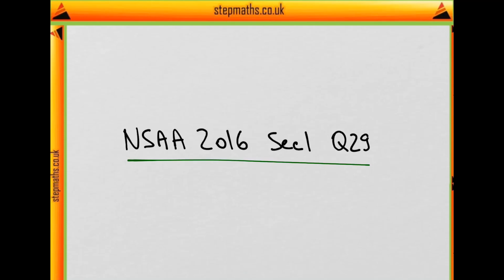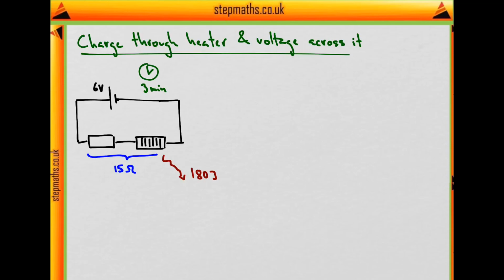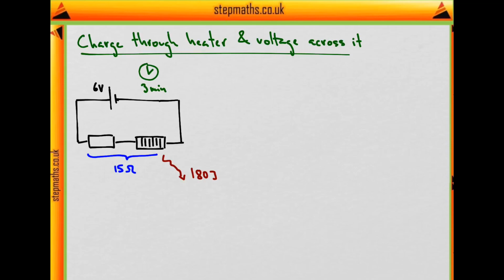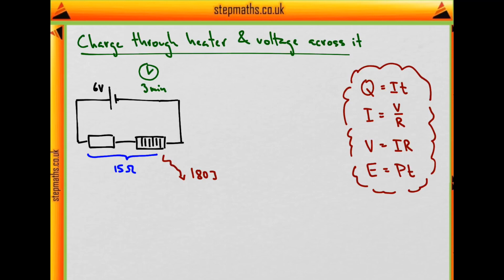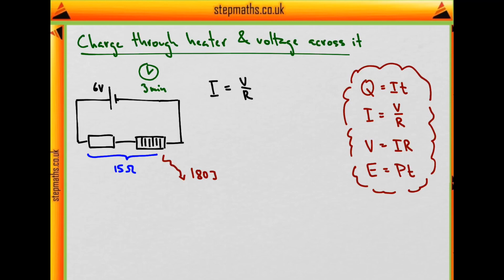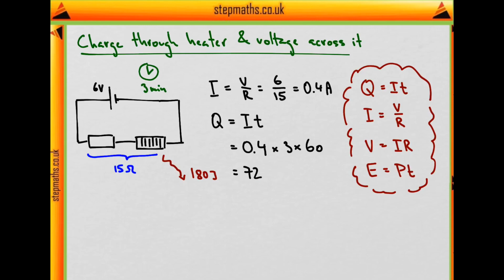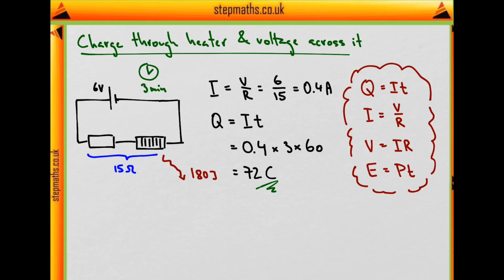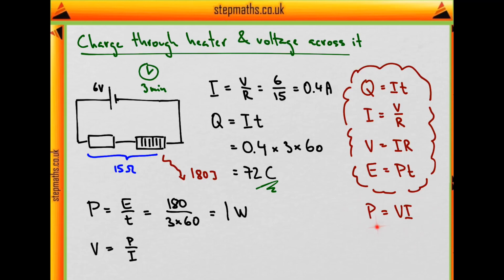NSAA 2016 Section 1 - Q29 Phys - Heater - Worked Solution